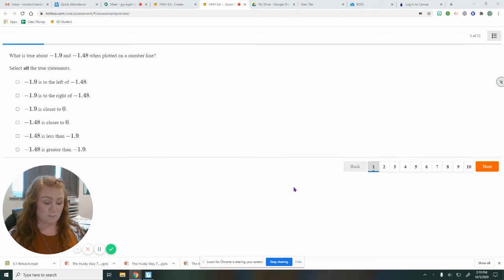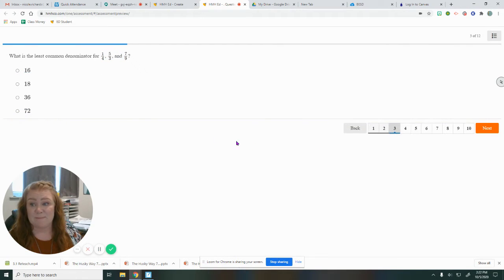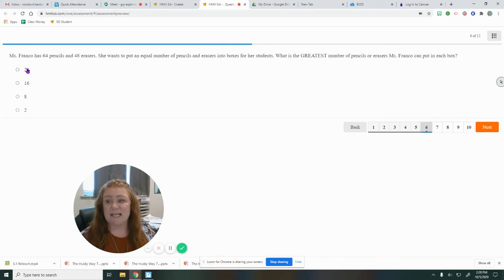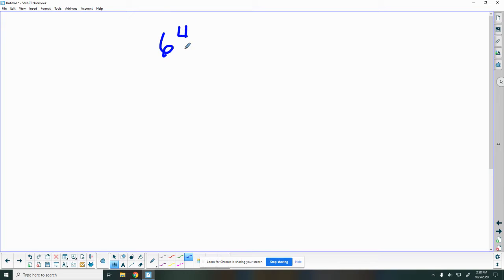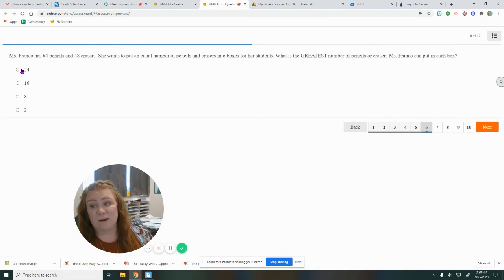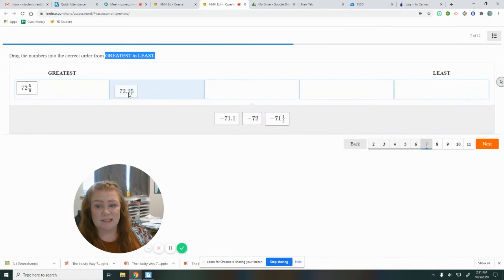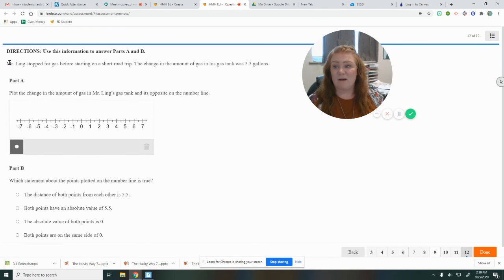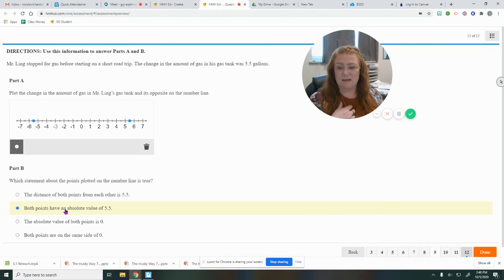Retake Module 2